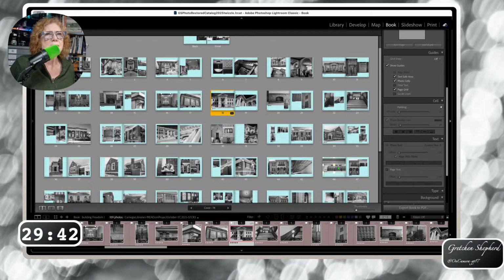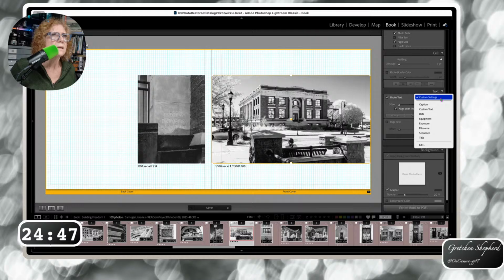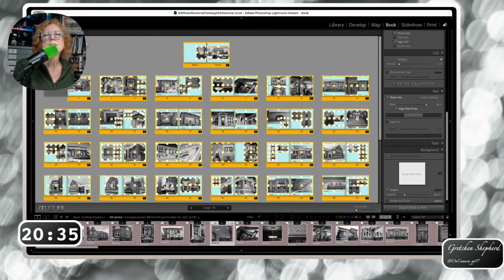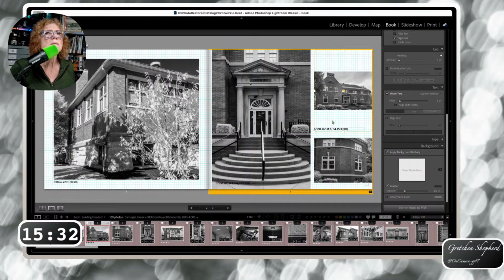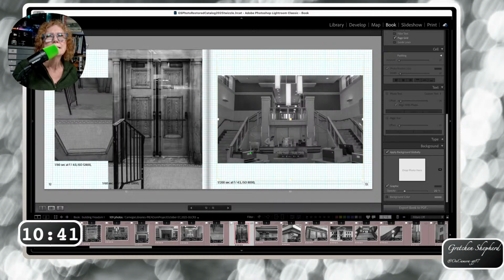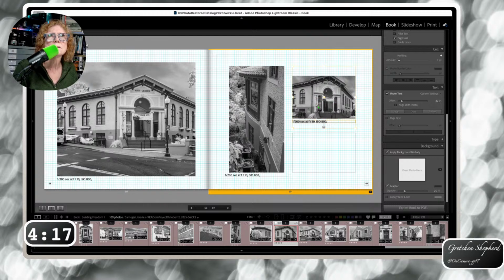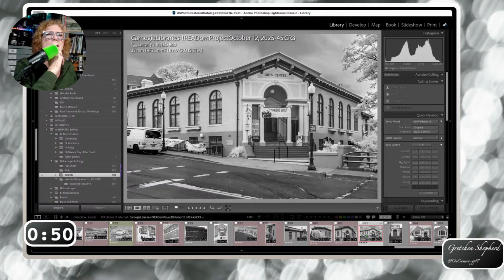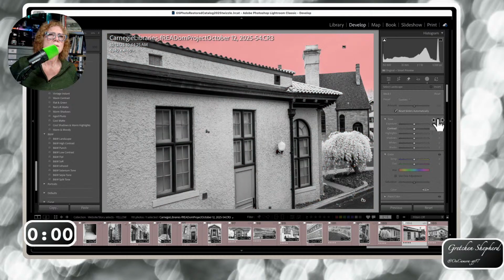Final Stretch--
Not much left to edit. Time to do a quick review and see if anything else nees to be tweeked.  and then think about =what is the next step
All photos take with a @Canon RP that I had converted to infrared by @Kolari with the Canon RF 35mm F1.8 Macro IS STM lens.  This lens worked wwell with infrared and was less prone to sun flare.  Also the RP is a gret full frame, lightweight camera that works so well for stills and video.  Mine has survived everything from will Pacific Northwest weather to a hot African safari.  I do recommend keeping extra batteries.

I'm thrilled to have your support on this creative journey. It's a win-win situation where you benefit and it costs you nothing extra!

ECAMM LIVE: My go-to for all recording and streaming needs is ECamm Live.

Additionally, you can find captivating Stock Photos for your projects at Wirestock.

View & Purchase My Photographs: Visit Images by Gretchen for prints and merchandise. For special inquiries like Artist Originals or commissions, feel free to DM me or use the contact page on my

Art StoreFronts: This is my website provider for all my photography and more. It is great for all kinds of artists. Explore their offerings and request a demo

FOURTHWALL: I have recently made some of my recent artwork,books, Finding the Beauty apparel and more available on Fourthwall.

MUSIC and Design: Opening Videos and Scenes Design: I craft these using programs like Adobe Express, Canva,  and mainly eCamm Live.